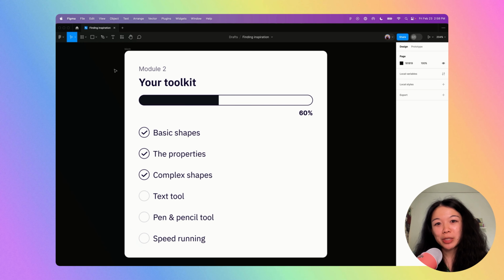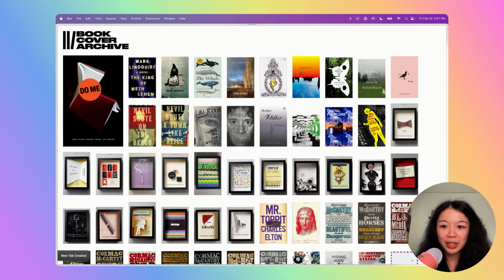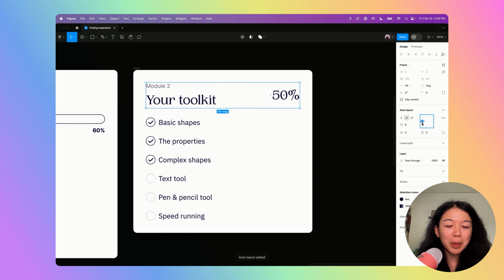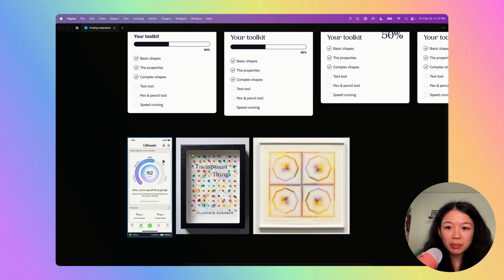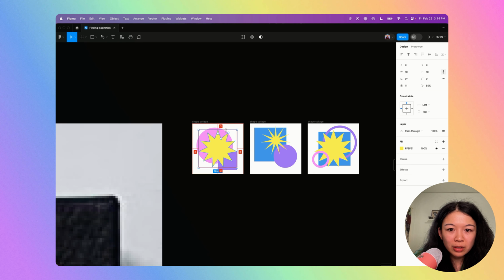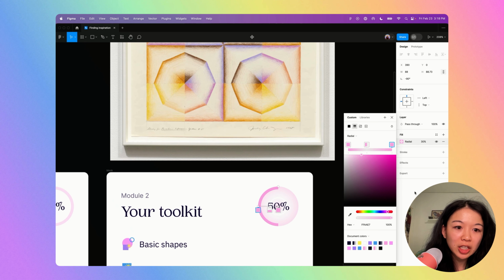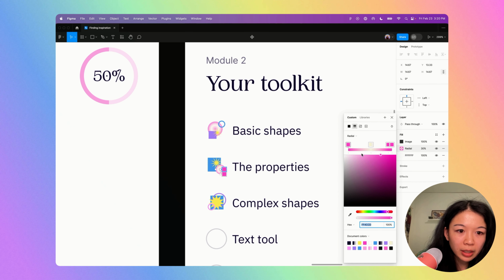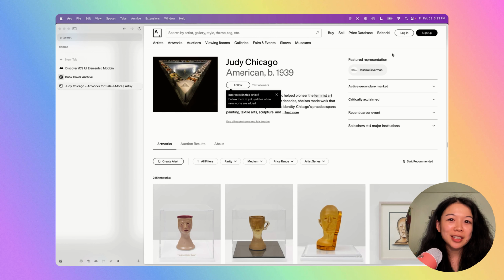how to find design inspiration!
If you're looking for new ways to conquer design block, here are my favorite places to find design inspiration for any project! a lot of entry-level designers rely on tools like dribbble and behance to find inspiration. however, I find that these sites lack realistic examples of UI! many of them are overly stylized or unrealistic.

📚 chapters
0:00 intro
0:23 ui design inspiration
1:46 graphic design inspiration
2:34 inspiration in art
3:16 ui design inspiration in use
6:36 book cover design inspiration in use
10:06 judy chicago inspiration in use

As a bonus, I'll also share my raw process for using the design inspiration I find 🥰

how i design: i use figma to design things in all my videos. in case you haven't heard of it before, you can try Figma for free

how i record videos: a lot of people ask me what tool I use for video recording! i've loved using tella because it's so easy to use and customizable 🥰